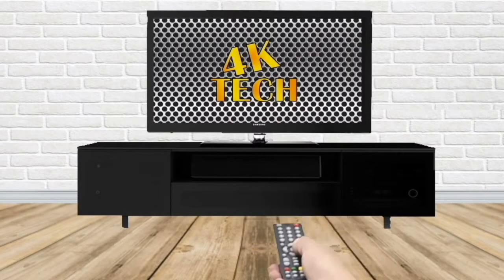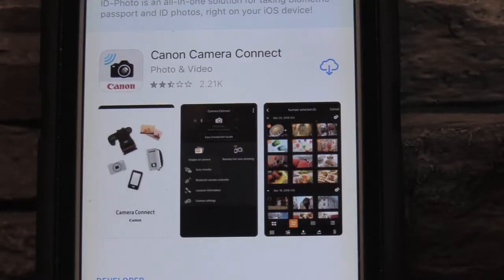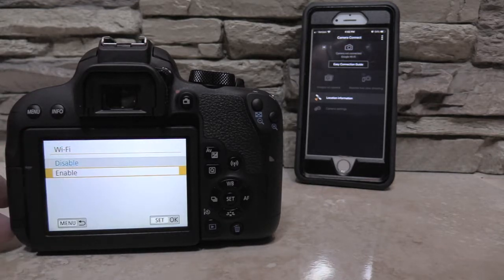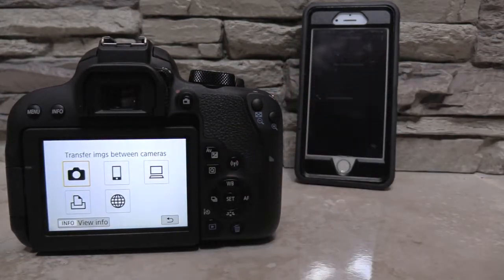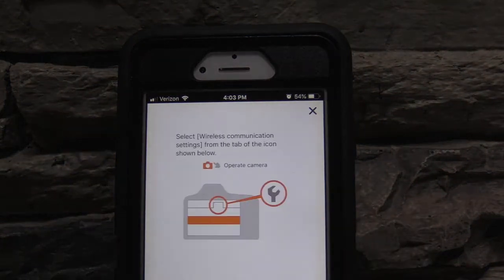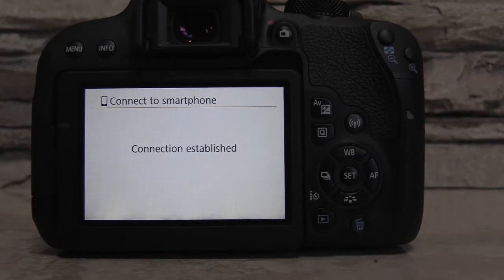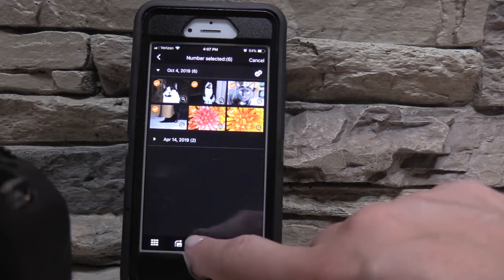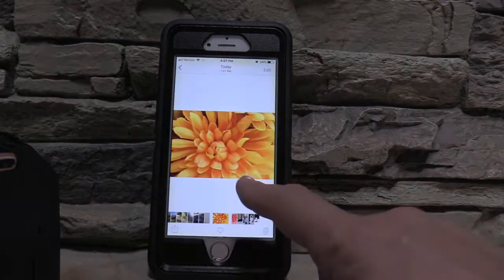Canon EOS Rebel T7i Wifi Setup Wireless Tutorial Using the Canon Camera Connect App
Canon EOS Rebel T7i Wifi Setup Wireless 📷📱
This tutorial shows you how to transfer your videos and pictures on  your Canon EOS Rebel T7i to your cellphone, phone, iphone, android, wireless printer, computer, macbook and other devices wirelessly. Download the Canon Camera Connect App from the Google play store or app store and follow the directions.